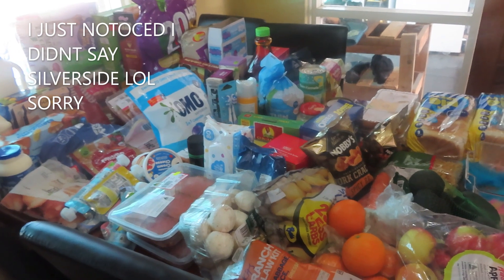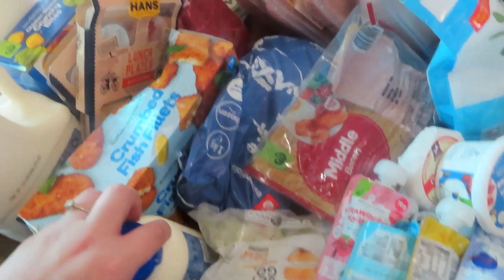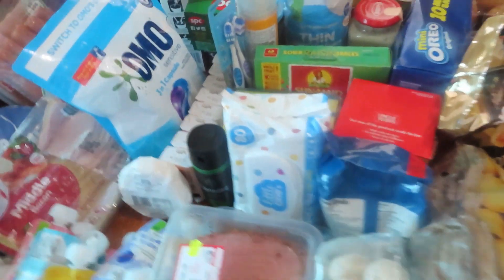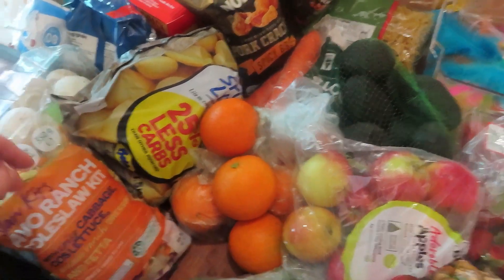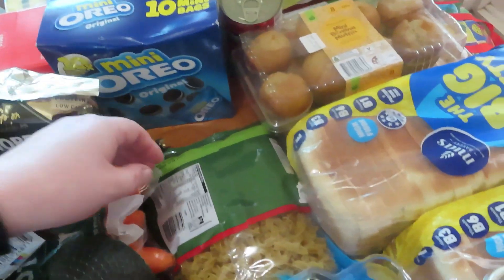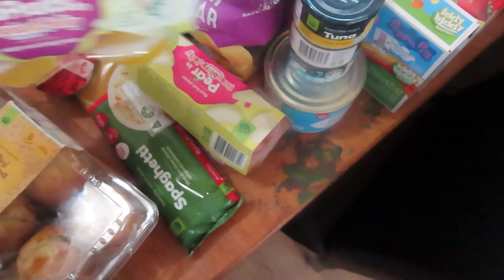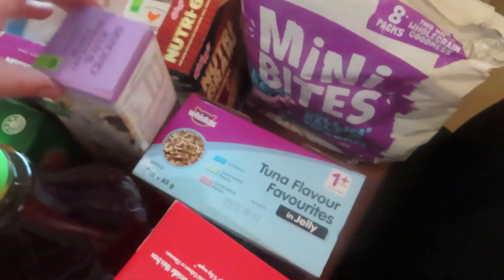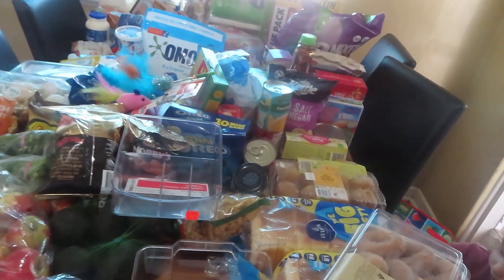PART 1 OF OUR MONTHLY GROCERY HAUL! | WOOLWORTHS MEGA MONTHLY GROCERY HAUL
Hey Guys

I hope you like this two part series! I had no idea we were going to Costco when I went to woolworths that day but it did work out for the best. We ended up getting over 40 nights worth of meals out of this two part series.
I am uploading the Costco portion straight after this is uploaded so you don't have to wait! I decided to do a two part series otherwise it would have been over 10 minutes long. However if you would prefer the longer hauls let me know and I will remember that for next time :) Ill see you all soon x

If you are new here, Hi my name is Kerri! I am 31 years old and I live in rural Western Australia with my partner of 6 years, Tom. I have three kids Isaac is 10, Tjay is 5 and Sienna is 2. I post weekly content on grocery hauls, cooking inspiration, cleaning motivation, gift ideas and more.

EQUIPMENT I USE:
Camera- Cannon SX740HS
Computer- HP Pavillion
Editing Software- Windows Movie Maker